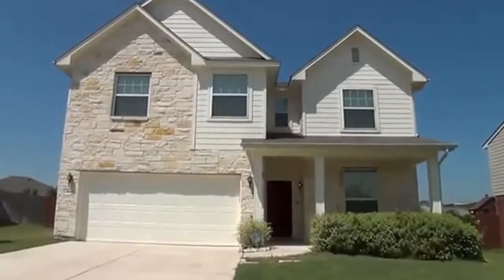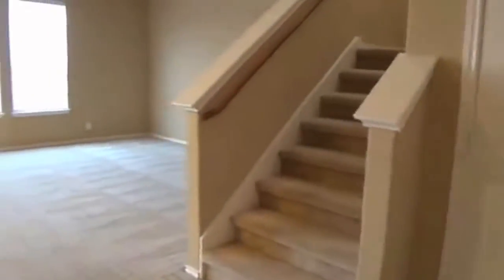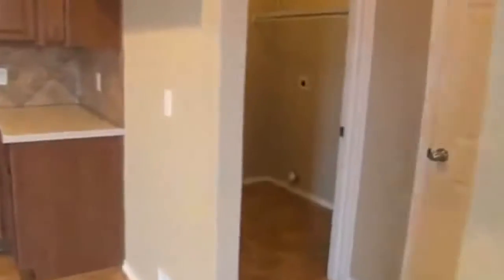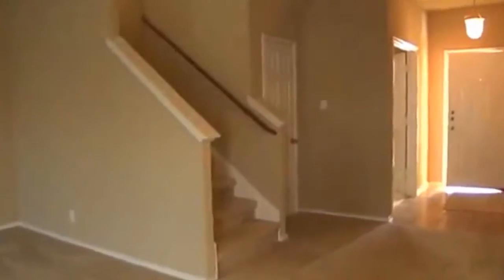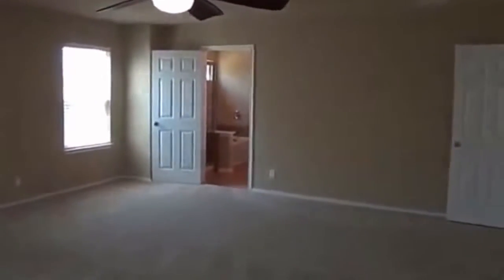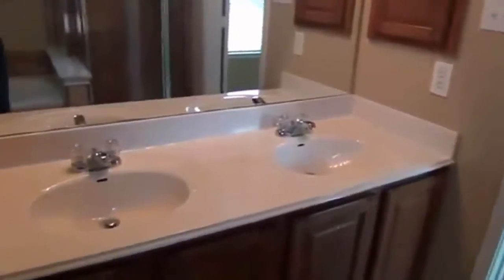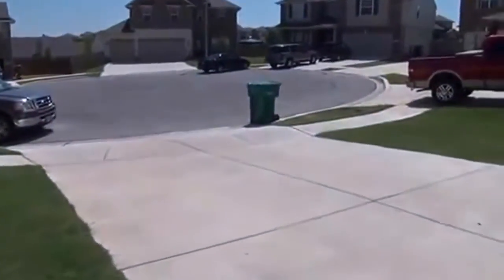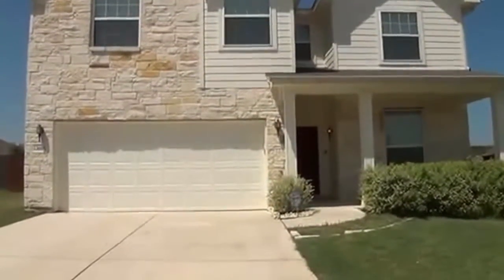San Antonio House for Rent: Live Oak House 3BR/2.5BA by Property Management in San Antonio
You can also view our available listings or view our San Antonio house for rent You can also visit our office at

This is just one of our well-maintained houses for rent in San Antonio TX. It features 3 nice bedrooms, 2.5 bathrooms, plus an office space. There is also a large kitchen with abundant counter space, a huge master bedroom with a space for a sitting area, and a large loft/game room for the kids. This house is convenient to Randolph AFB, hospitals, and Fiesta Texas. It also provides easy access to Loop 1604, Hwy 35, and Loop 410.

Ever imagined yourself living in one of our wonderful houses in San Antonio TX? and give our professional San Antonio property managers a call today! Know someone who might be interested in this SanAntonioHouseforRent instead?

Liberty Management, Inc. is the leader in San Antonio Property Management! By being with us, you can only experience the most outstanding and professional PropertyManagementInSanAntonio.

Your reviews help keep our business thriving. Please take a moment and share your experience